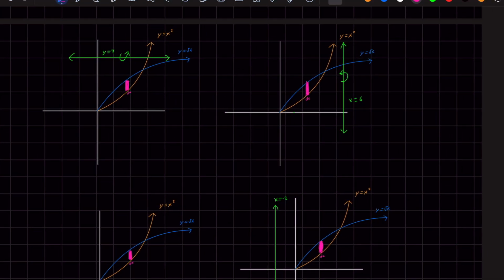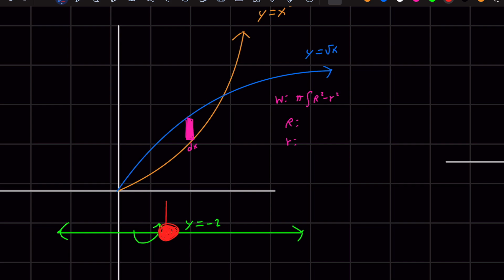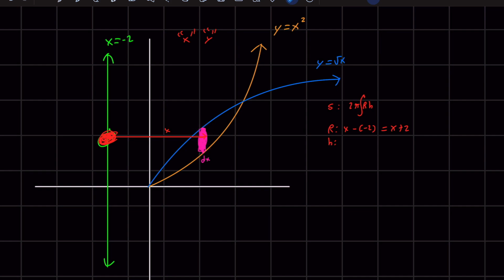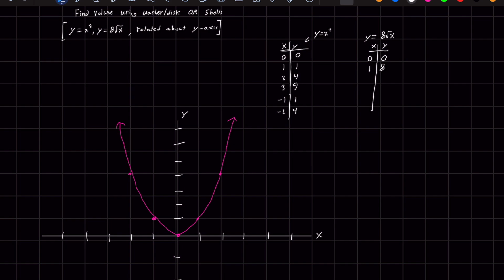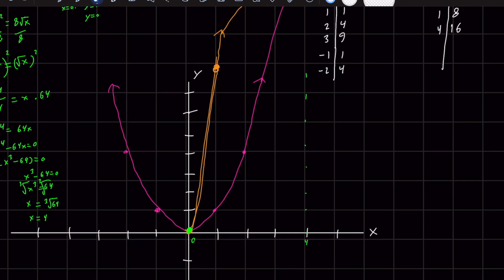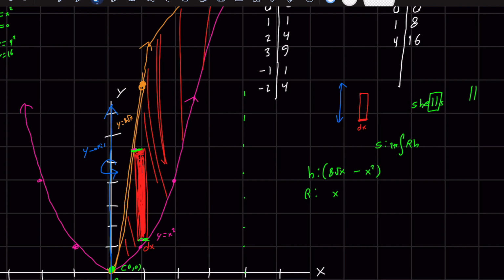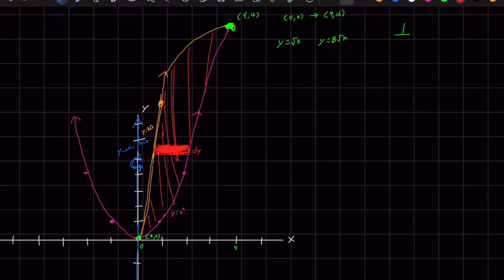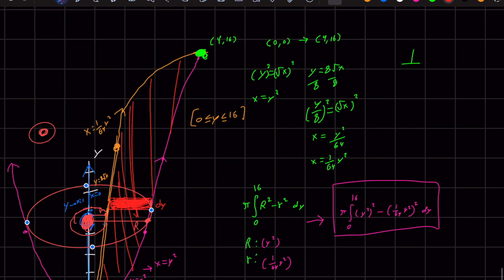Volumes by Washers/Shells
Brief example of finding R,r,h and then a worked example of setting up a problem using Washer/Shell method